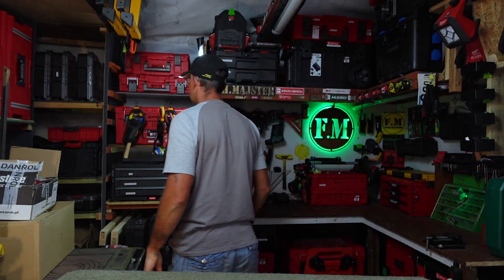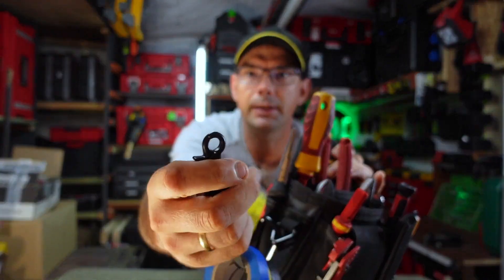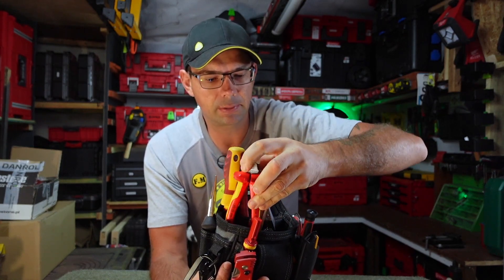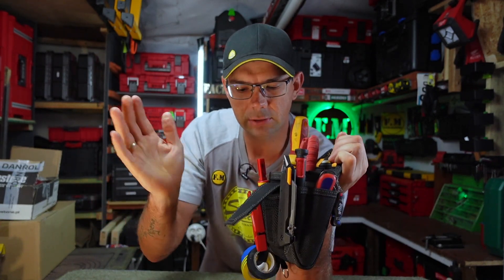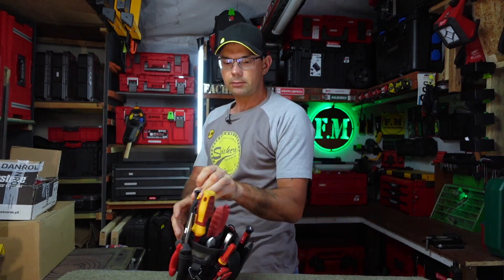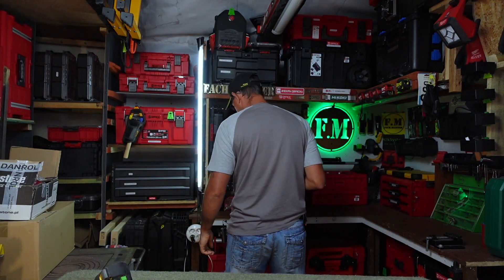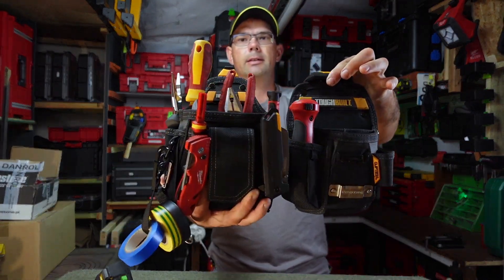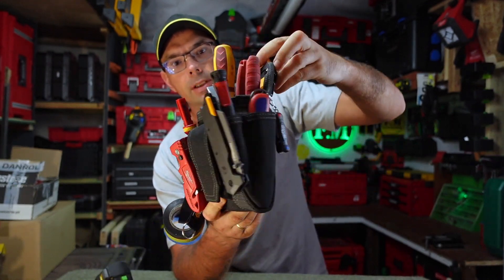Toughbuilt TB-CT-32-A - Kieszeń magazynowa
moja grupa społecznościowa

tel.
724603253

 sklep
domitech.pl